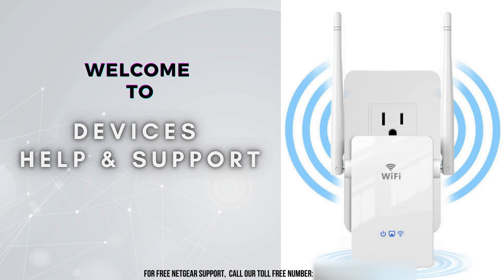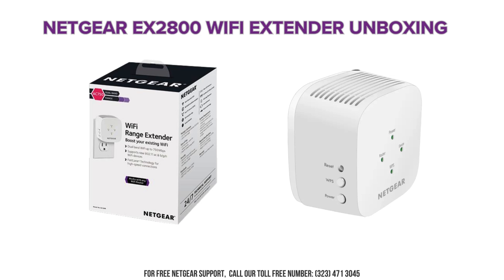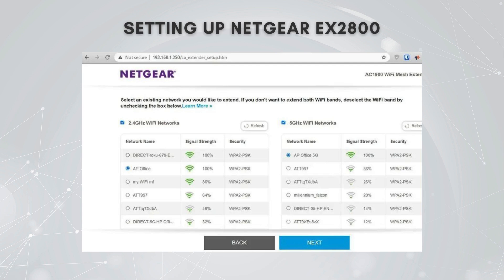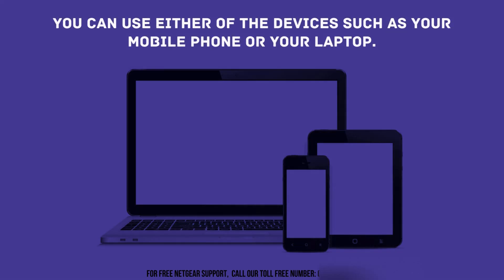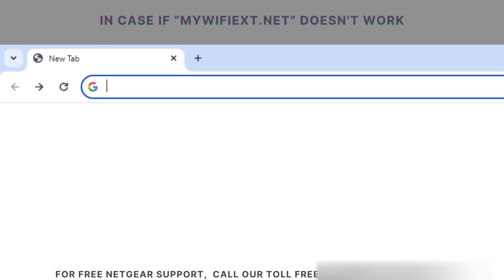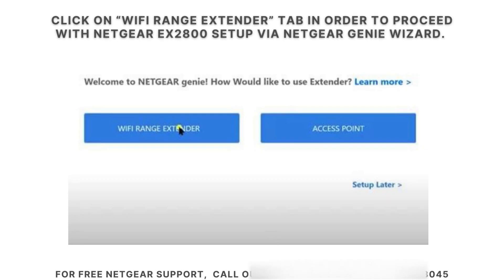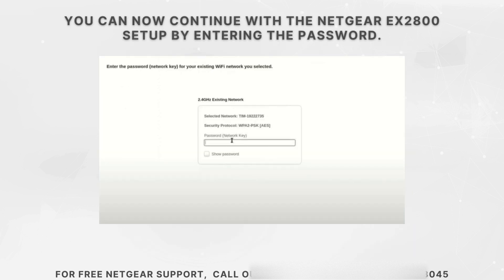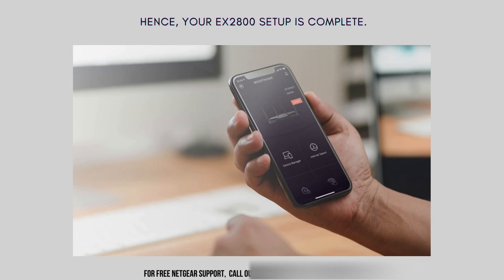Netgear AC750 EX2800 Extender Setup | How to setup Netgear EX2800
Learn how to set up your Netgear AC750 EX2800 WiFi Range Extender in just a few simple steps. This guide will walk you through the process to ensure your extender is properly connected and providing a strong, reliable WiFi signal throughout your home or office.
0:00 Welcome to Devices Help & Support
0:11 Netgear AC750 EX2800 Setup Intro
0:42 Netgear EX2800 Extender Unboxing
0:57 Netgear EX2800 Setup via Manual Method
3:34 Helpline